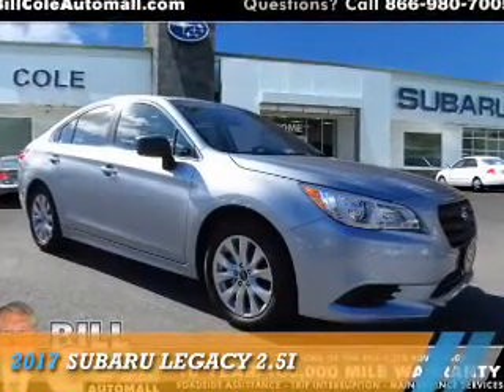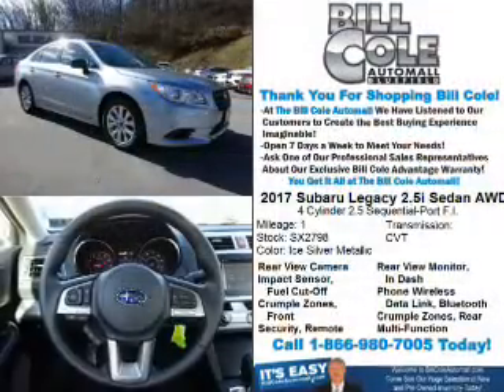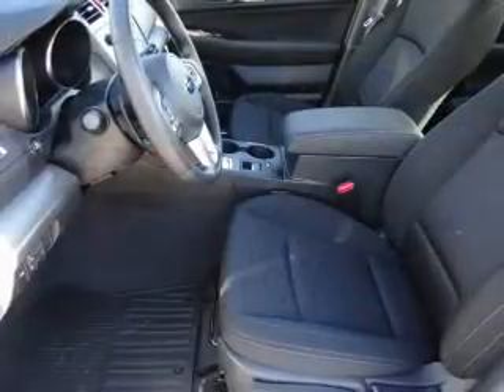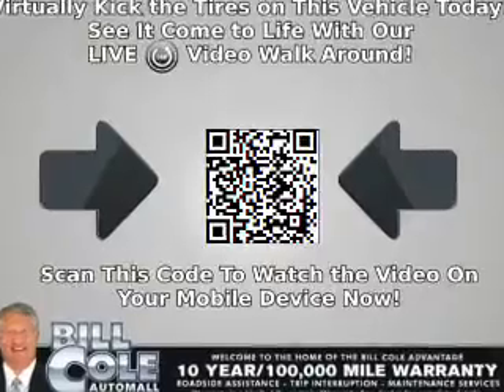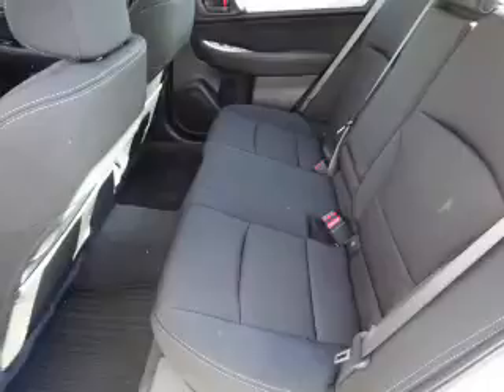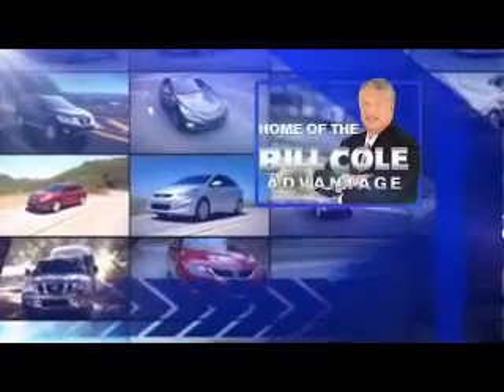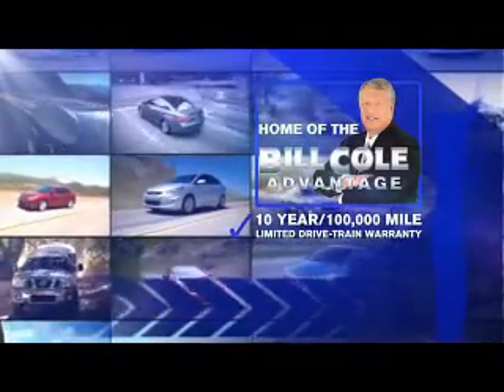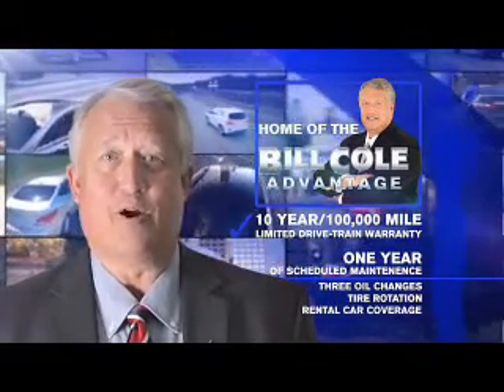2017 Subaru Legacy SX2798 - Bluefield WV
Year: 2017
Make: Subaru
Model: Legacy
Trim: 2.5i
Engine: 2.5 liter 4 Cylindercylinder AWD
Transmission: CVT
Color: Silver
Mileage: 1
Address:
VIN:4S3BNAB63H3031299